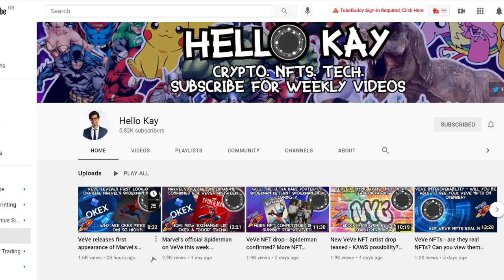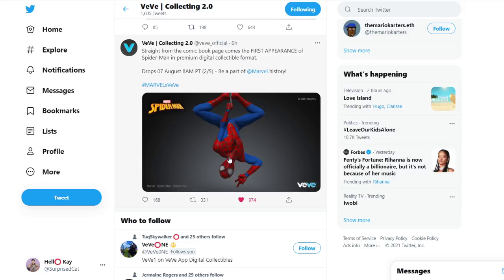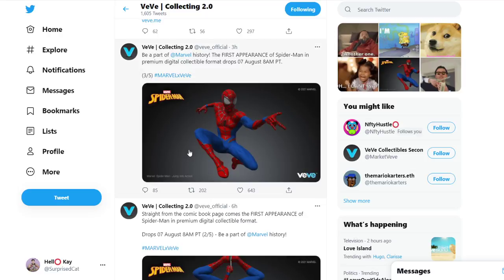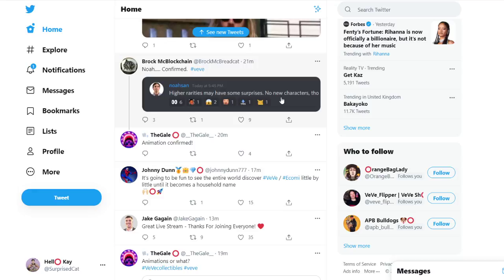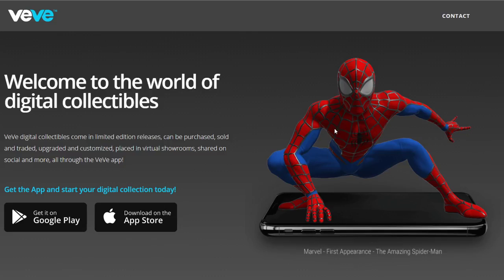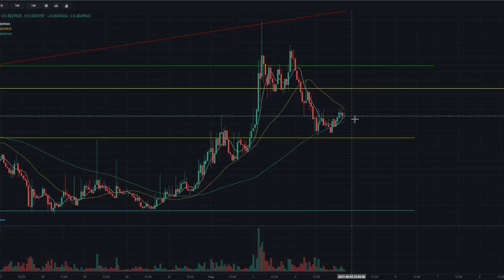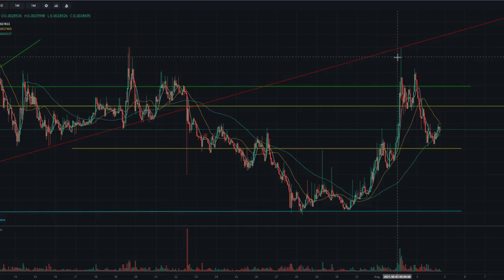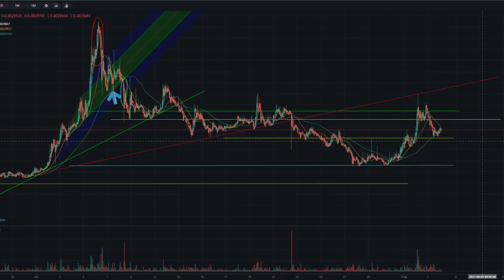VeVe x Marvel NFTs updated reveal for Spiderman! Could higher rarities see interactivity/animation?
My VeVe handle: @Kaymo1990
🍾💎😸 BrockmcBlockchain 😸💎🍾
💍🎸💎👌 Adam Awesomeface 👌💎🎸💍
🎂 NFT Grandpa 🎂
🎯🤖The Cryptoverse🤖🎯
🎵Nicole Smith🎵
🍾Munawer Sha🍾
🤴🏻CryptoManiac🤴🏻
👻chestttnuttt👻
🔥👑All chat gaming👑🔥
🎄IvanTheTerrible🎄
👐LoriWalkingFeather👐
🙌VeVeWiki🙌
💣Puddin Cheeks💣
🔥Sam Wax🔥
🎸Hubear🎸

VeVe has updated the roster for the upcoming official Marvel NFT drop for Spiderman! Will they all be first appearences? We have confirmation we will receive 5 variations of Spiderman but the rarer ones could have some form of interactivity/animation!